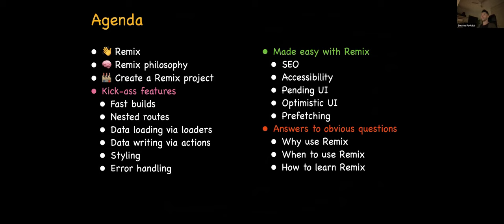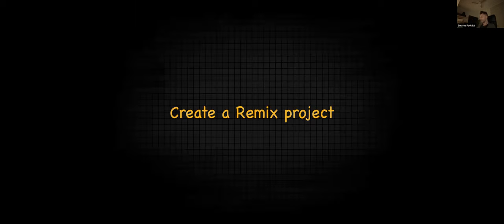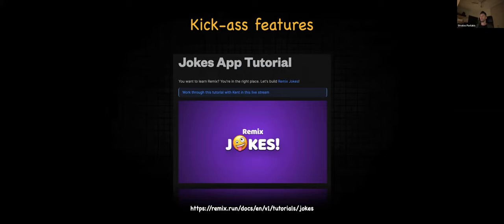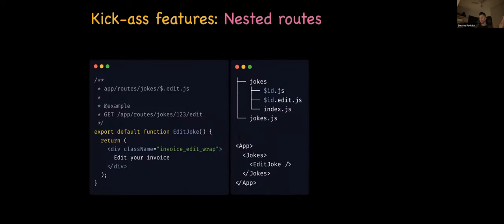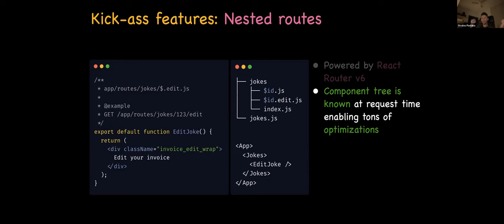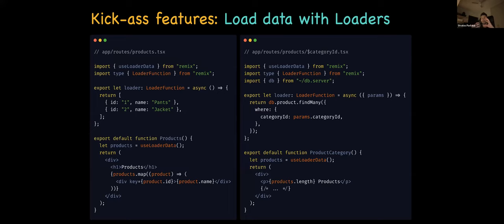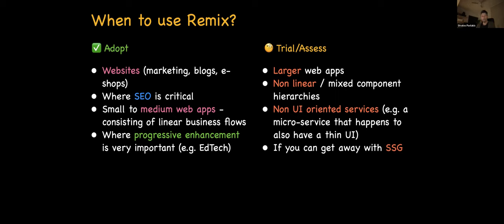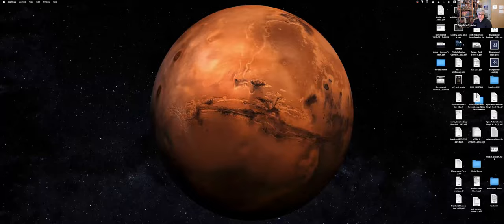Introduction to Remix - Stratos Pavlakis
Focused on web fundamentals and modern UX, Remix promises to be the better web platform. Another major "faster web means less JS" contender, Remix attacks the problem from the Fullstack corner wearing beefy features and lots of opinion. In this talk we will try to position Remix on the web tooling landscape and check out some of its killer features like Data Loaders, Built-In Forms and Nested Routes.

About the speaker:
Stratos is a software engineer, with 10+ years experience in software development from web development to data engineering and micro-services. He currently leads the engineering team at Blueground and tries to make himself useful at GreeceJS. Has 1 kid and 1 very annoying cat.